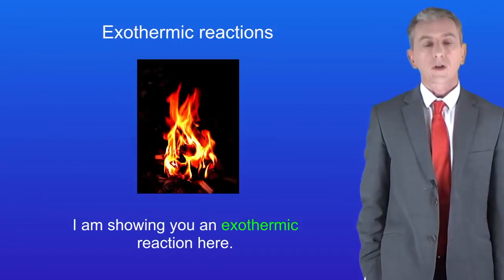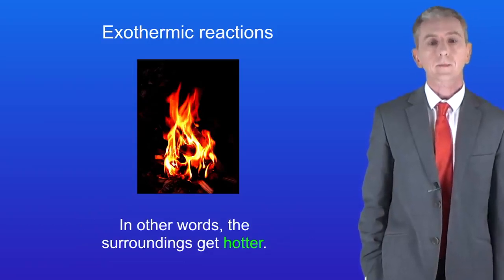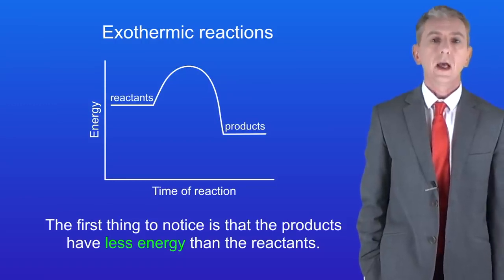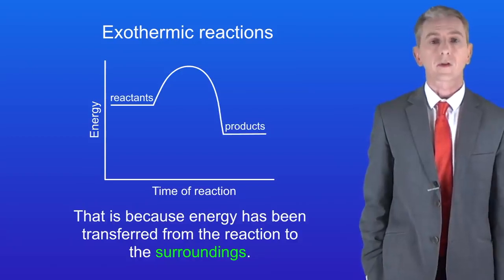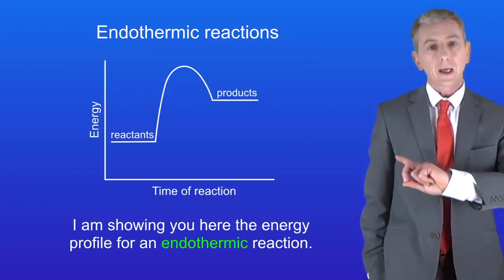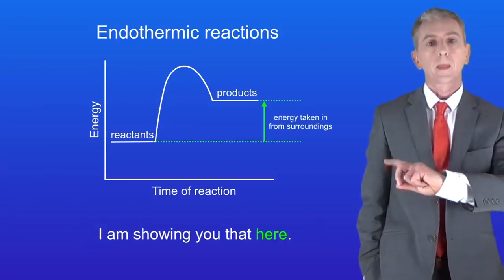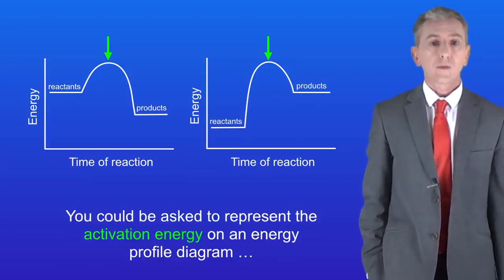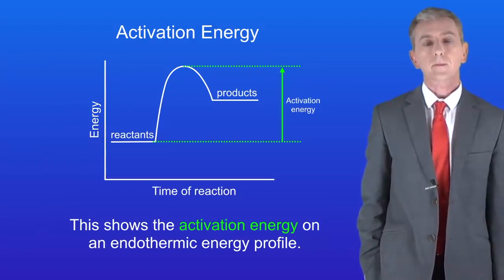F3 CHEMISTRY WEEK 1 Exothermic and Endothermic Reactions